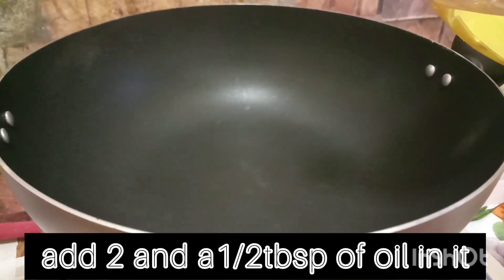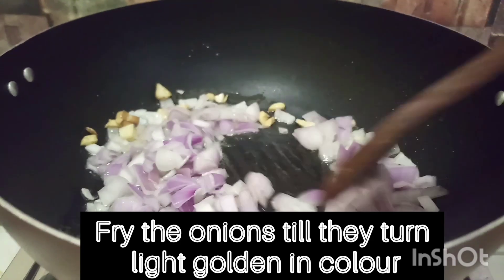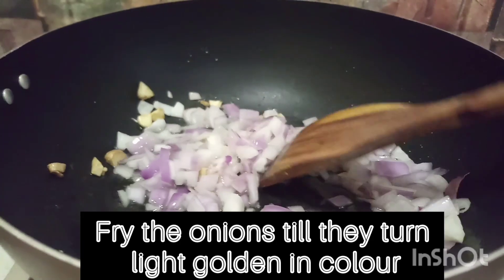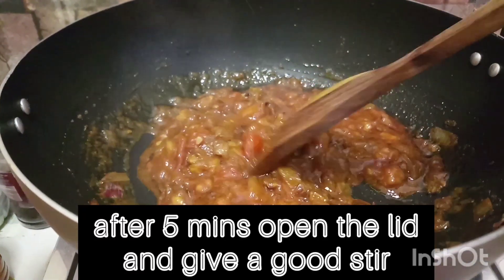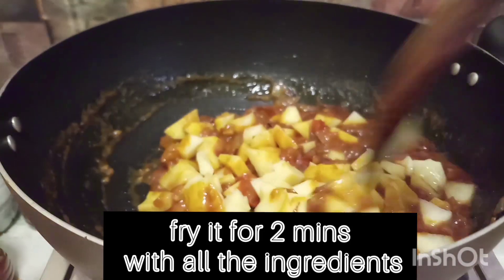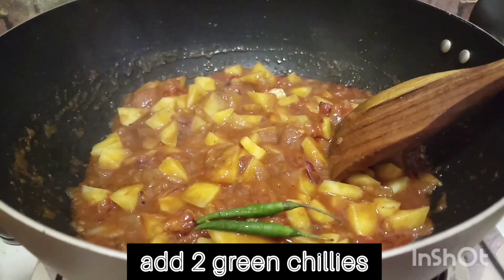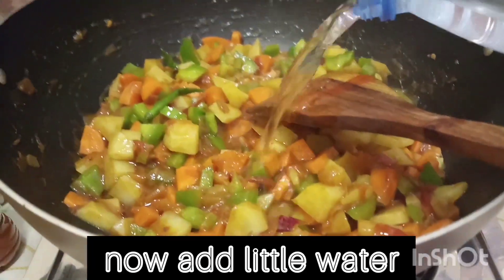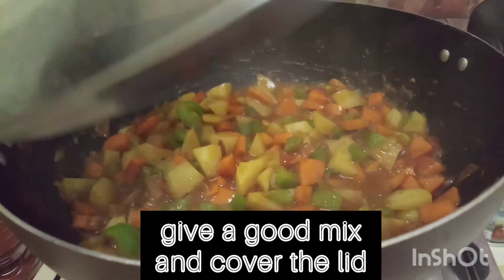Unique style mix veg recipe | Aloo gajar shimla mirch mix vegetables recipe | Healthy mix veg recipe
Try out this delicious recipe of mix veg and sahre your reviews in comments section...